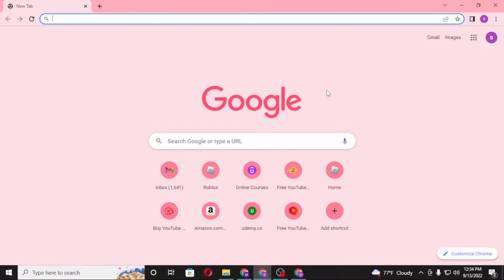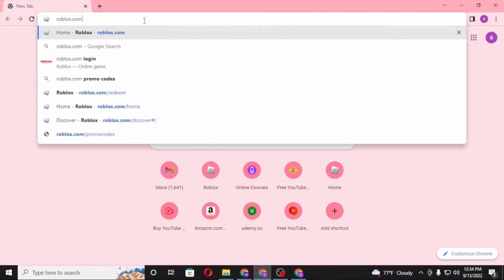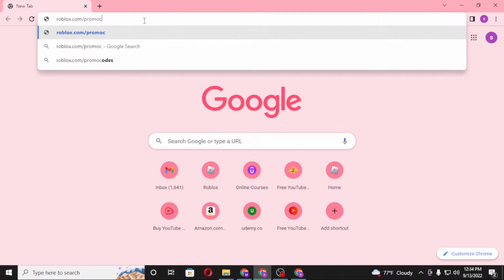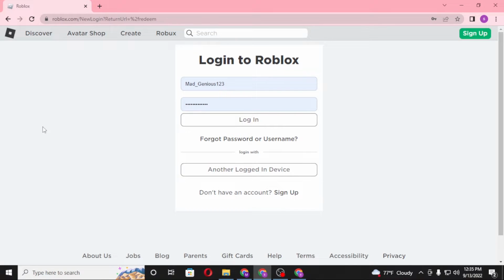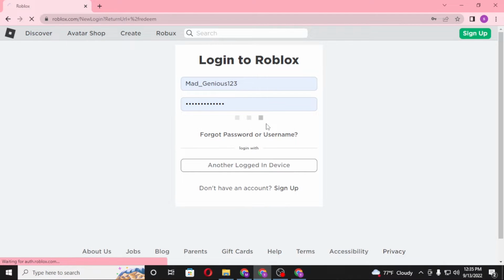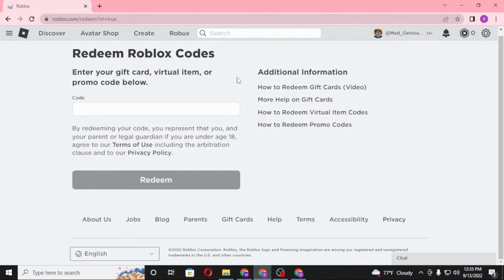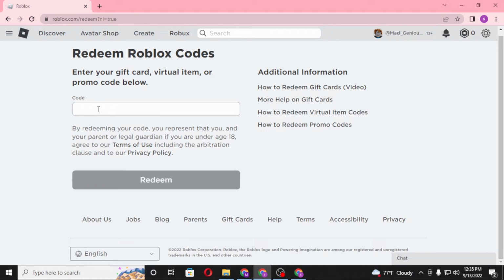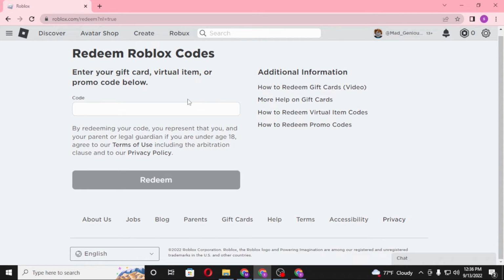How to Redeem Roblox Codes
Are you a Roblox player looking to redeem codes for free rewards? In this tutorial, we'll show you how to easily redeem codes in Roblox and get access to exclusive in-game items.

First, log in to your Roblox account and go to the Roblox website. Click on the "Redeem" button at the top of the screen and enter the code in the box provided. Once you've entered the code, click on the "Redeem" button to receive your reward.

If the code is valid, the reward associated with the code will be added to your account. You can access your rewards from the "Inventory" section of your account.

If you're having trouble redeeming your code, we'll walk you through some common issues and provide troubleshooting tips to help you resolve them. Whether you're having trouble with the code itself or with your account, we'll help you get back on track.

Roblox offers a variety of codes that can be redeemed for free items, such as virtual accessories and in-game currency. So if you're ready to start redeeming codes and getting free rewards in Roblox, watch this video now and learn how to redeem codes in Roblox!